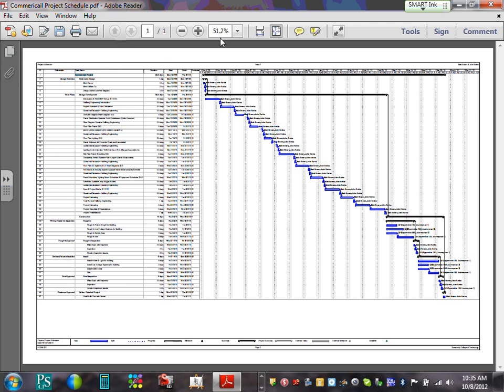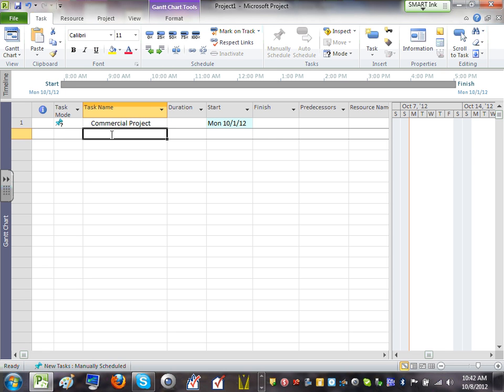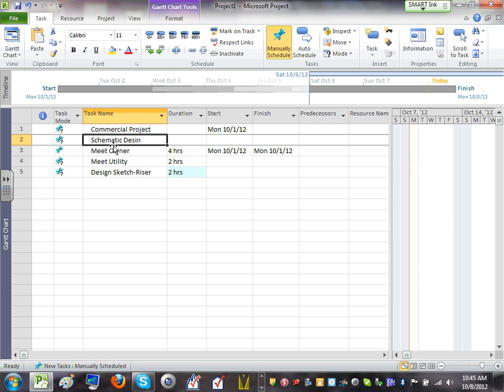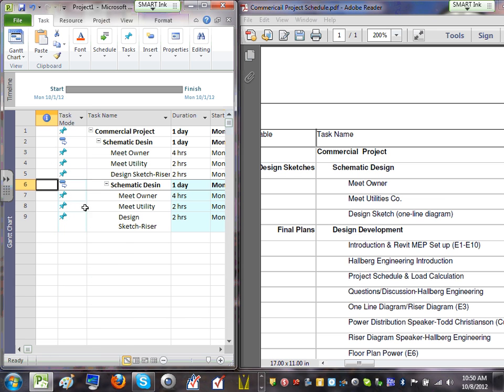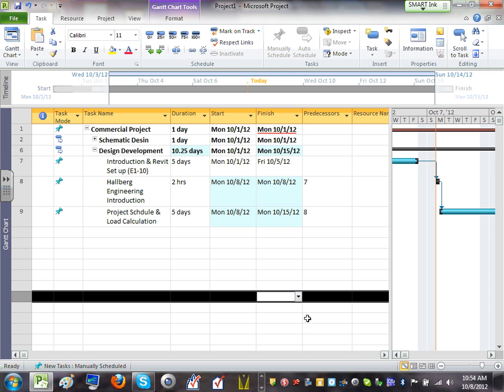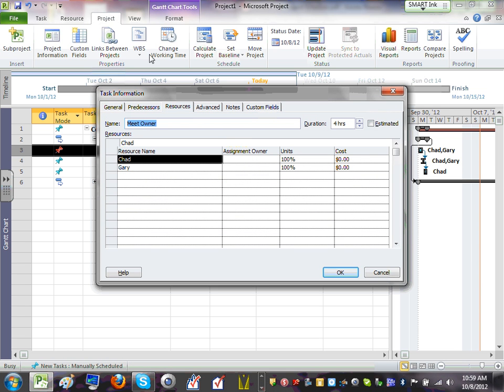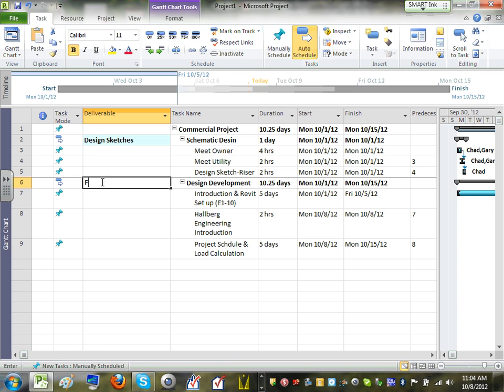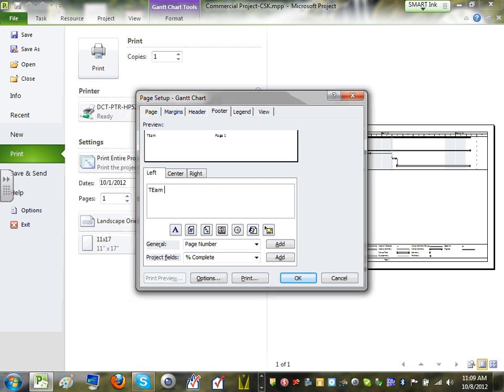MS Project Shedule 10 08 12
MS Project Shedule